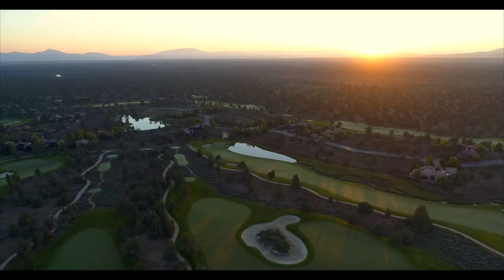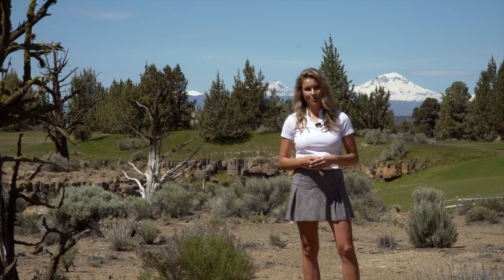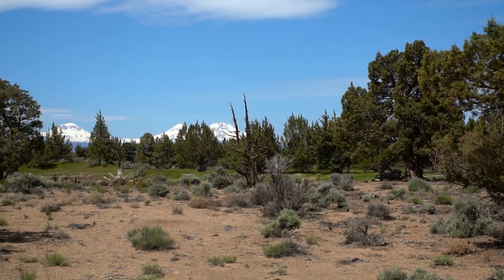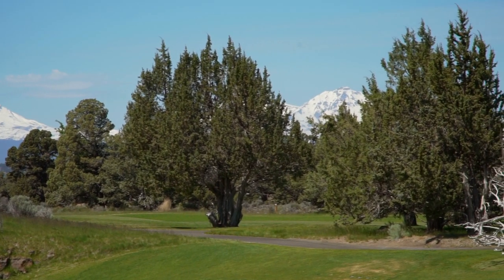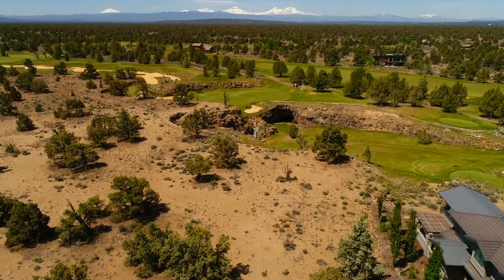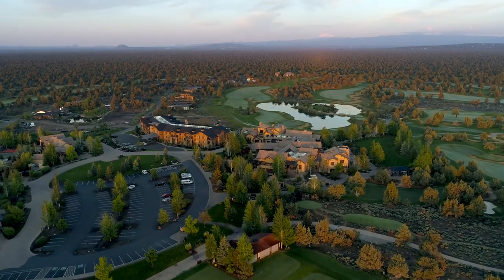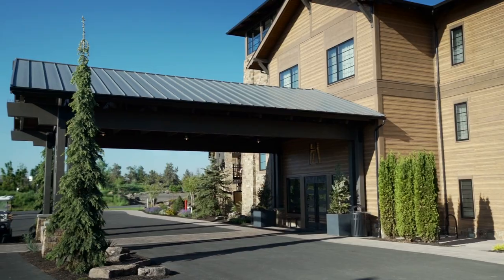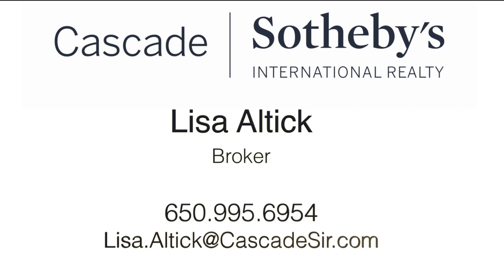Canyon View Loop Lot 181 at Pronghorn Resort in Bend, Oregon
This .6 acre flat lot is perfectly situated, looking over the signature hole of the Tom Fazio Championship Course at Pronghorn Resort - the famous par 3 #8.  The 8th hole is one of the most unique par 3’s in the world with a 45’ deep canyon flanked by magnificent exposed lava tubes. Maintain absolute privacy on the east side of the canyon while maintaining an epic view of the hole.  Look directly across the course & over the trees to take in the perfectly framed, iconic Central Oregon view of Mt. Bachelor, Broken Top & the Three Sisters as well as Mt. Jefferson all the way to Mt. Hood further north!

An original founder member lot - this was one of the first homesites chosen at the inception of Pronghorn Resort.  It is available for sale now, for the first time.

Named by golf magazine one of the 25 best golf resort communities in the United States, enjoy the grand 55,000-square-foot clubhouse at this beautiful high desert oasis, w/2 world class golf courses, both boasting international accolades, & all the amenities of Pronghorn resort, including 3 swimming pools, tennis court, spa, numerous dining outlets, & the new Huntington Lodge - a 104 room boutique hotel. Whether planning a primary residence or a second home, this private lot is the perfect spot for a new home adventure.